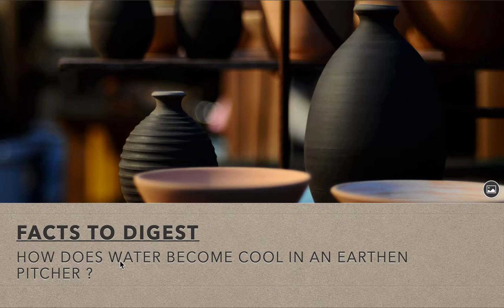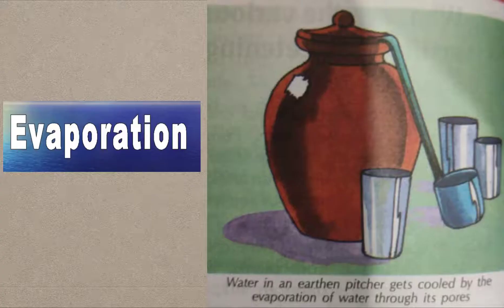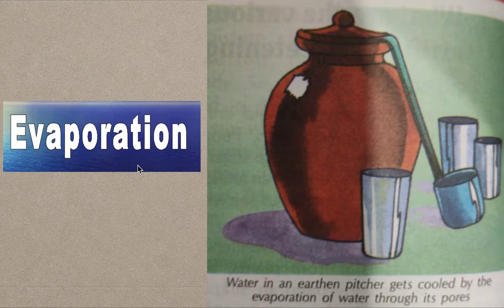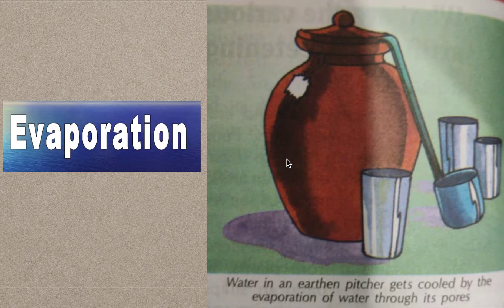How does water becomes cool in an earthen pitcher ?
Find out the answer in the video